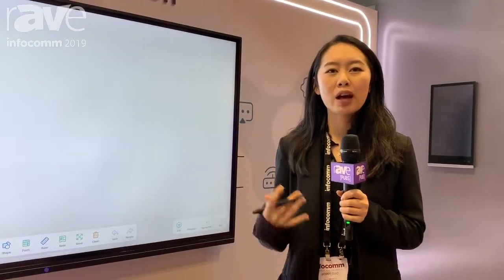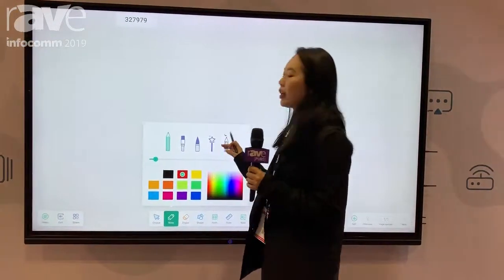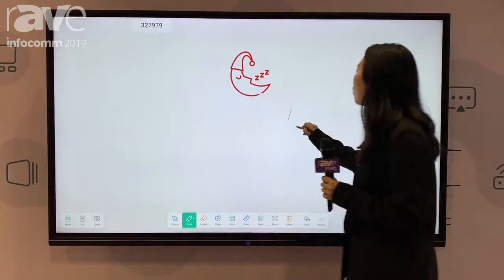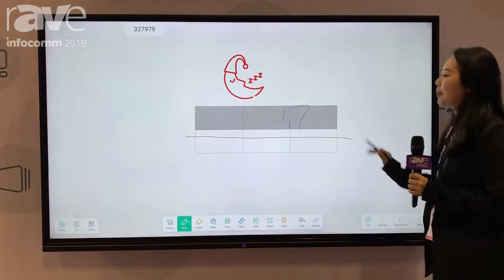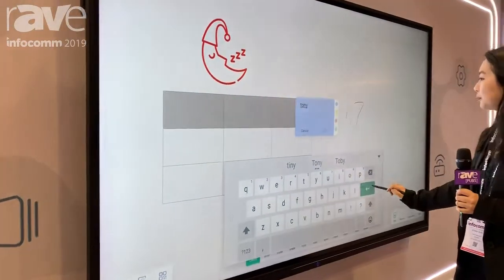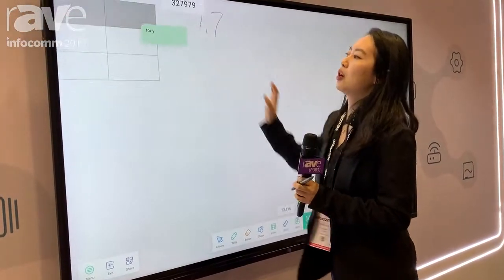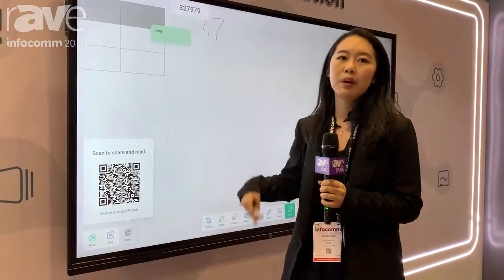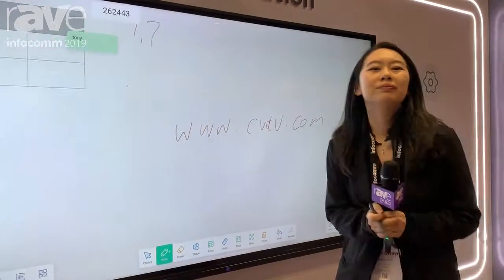InfoComm 2019: CVTE Presents a New Interactive Touch Panel With Machine Learning, Stored Photos/Data